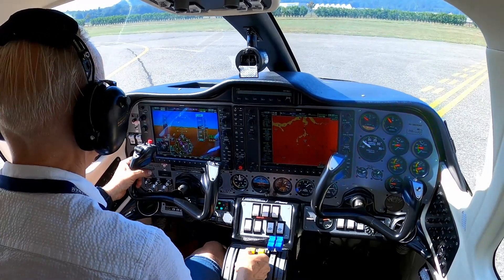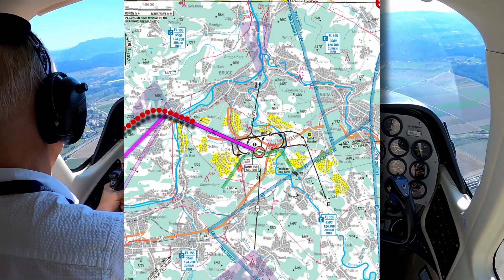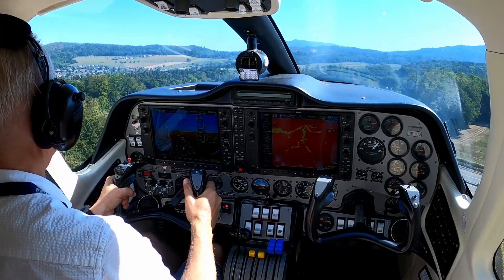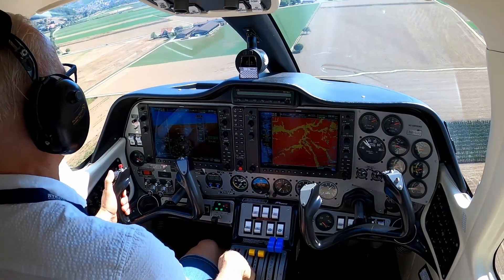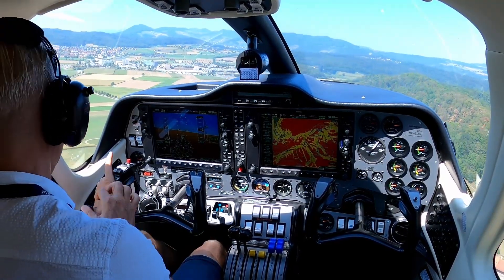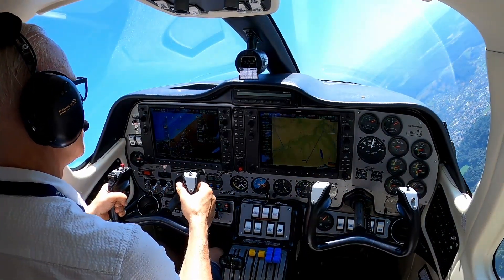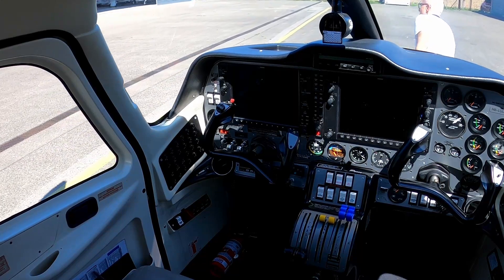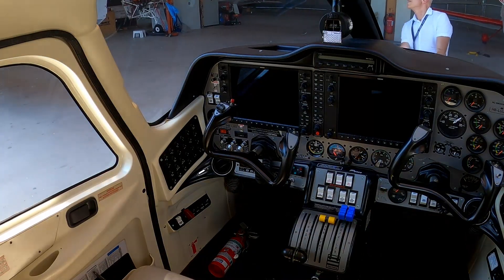How to Fly the Tecnam P2006T , Voice Over with Useful Infos and Tips.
How to Fly the Tecnam P2006T, Voice Over with Useful Infos & Tips.

Visual Approach Charts of Birrfeld Airport in Shitzerland. Approach & Depart  Charts which inclunde Check Lists and important numbers regarding Flaps settings and important speeds.
Alot of Touch and Goes, Steep turns, and idle throttle of critical engine to sence the yaw effect.

Main Parts.
00:00 - First Touch & Goes
02:10 - Back to Airfield from Sector West
08:02 - Take Off Procedure & Steep Turns
10:16 - Throtle Idle left Engine-Yaw Effect
11:56 - Left Engine Idle with Magnifier
13:11 - Back to Birrfeld via Sector West
14:10 - Landing Procedure Table
16:37 - Parking Instructions

WARNING ! Always follow the check list and POH of your aircraft. Do OEI only with the precence of an instructor.